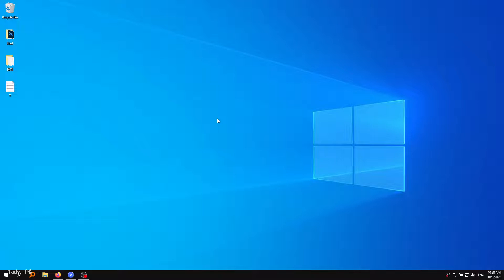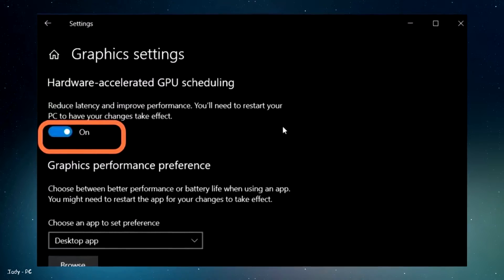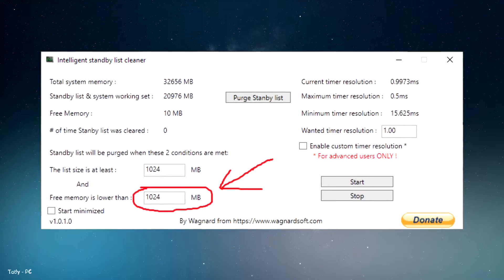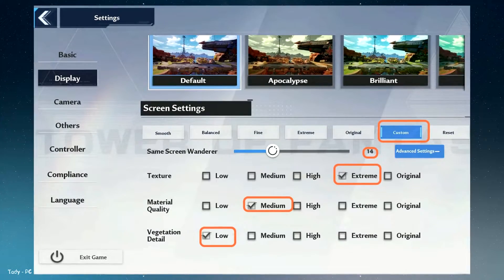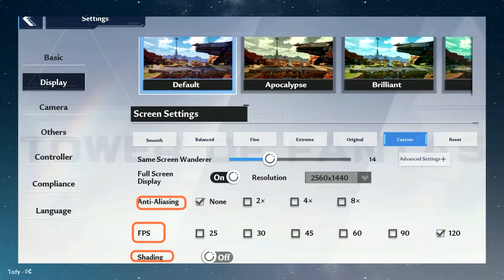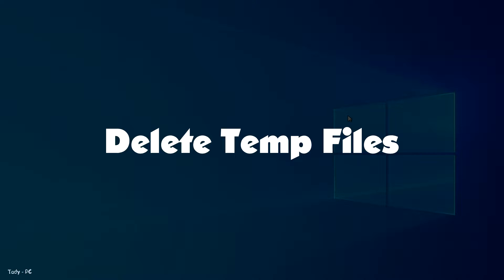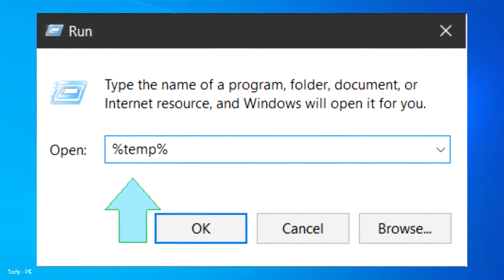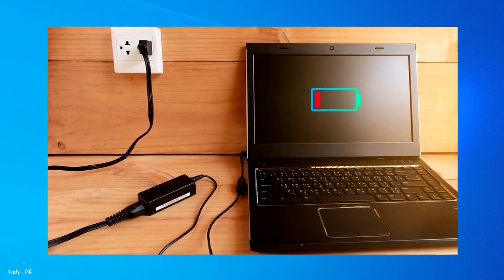Tower of Fantasy: FPS BOOST & SETTINGS and Increase Performance on any PC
In this video, we will list all the settings you should set for smoother FPS in Tower Of Fantasy.

📥 Download Link!

🔽 Timestamps 🔽
00:00 - Introduction
00:30 - Windows Settings
01:34 - Optimize Graphics Settings in Tower of Fantasy
03:03 - Delete Temp Files
03:40 - Sufficient Power Supply is Key to More FPS in Tower of Fantasy
04:04 - Conclusion